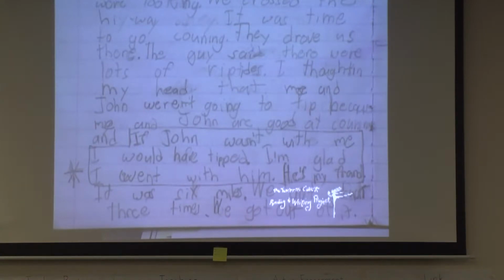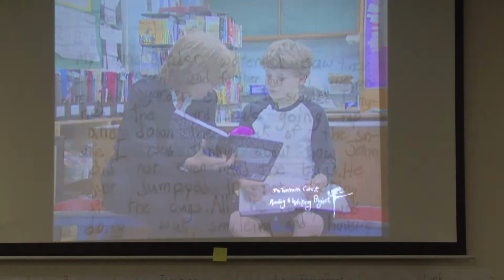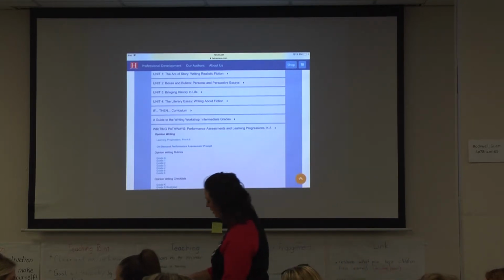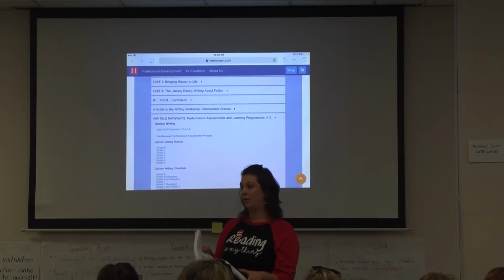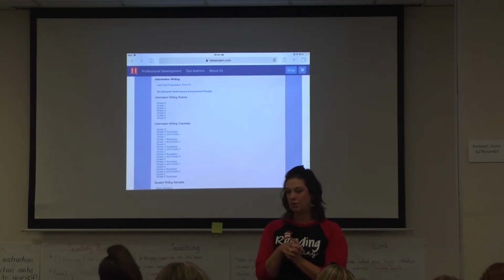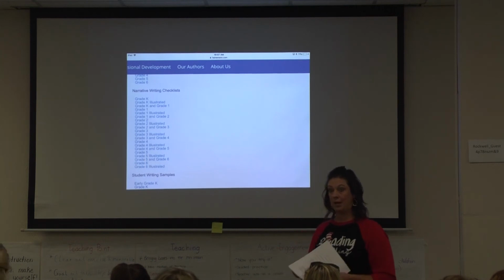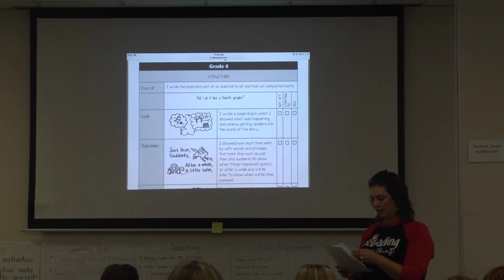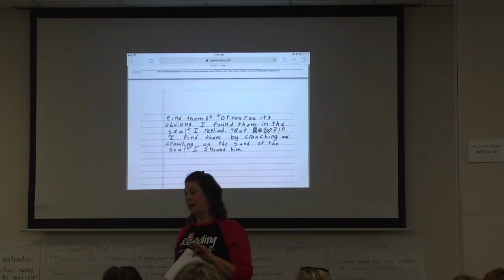USD 489 Summer Reading and Writing Workshop Day 4